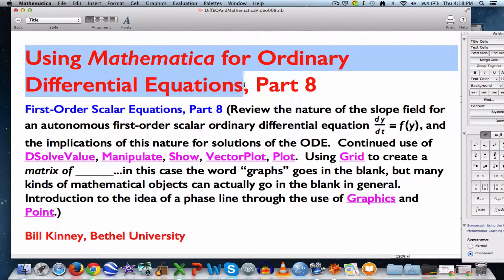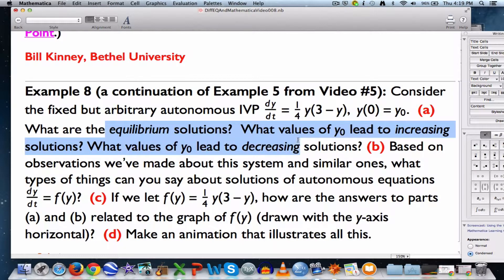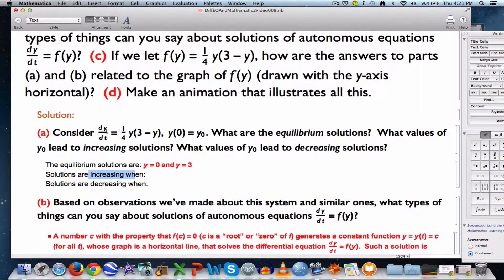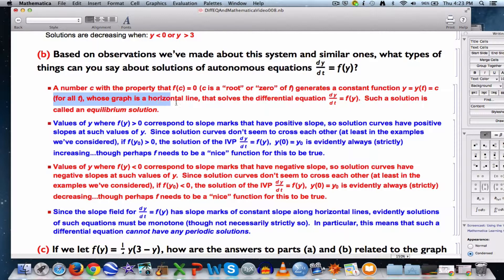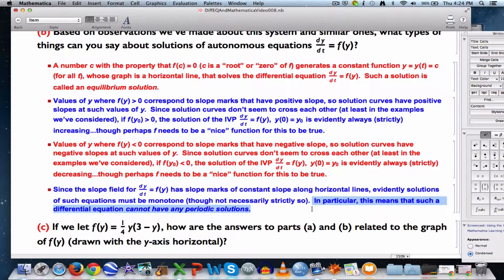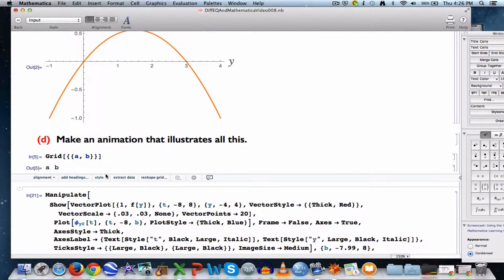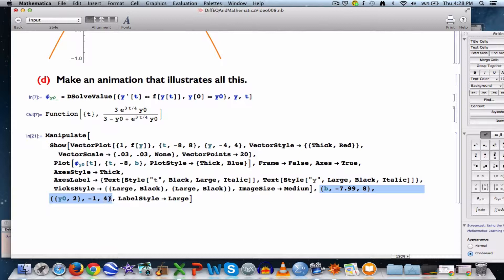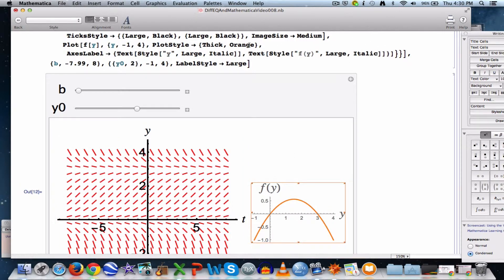Using Mathematica for ODEs, Part 8. Review slope fields for autonomous eqs. Phase lines.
Hands on Start to Wolfram Mathematica

Using Mathematica for ODEs, Part 8. Review slope fields for autonomous ODEs dy/dt = f(y) and the nature of their solutions.  Continue using DSolveValue, Manipulate, Show, VectorPlot, Plot. Using Grid to create a matrix of graphs. Intro to phase lines through Graphics and Point.